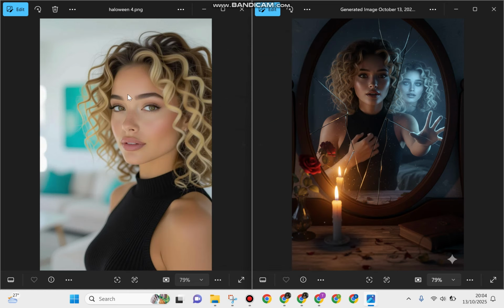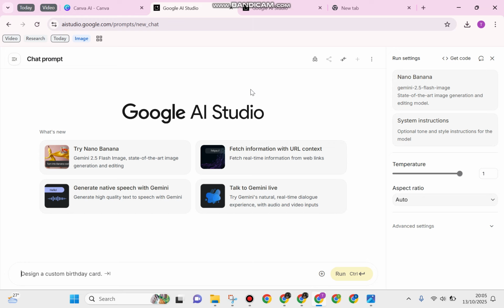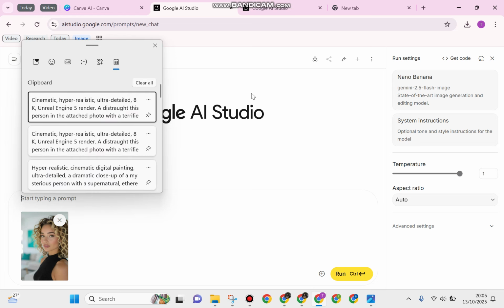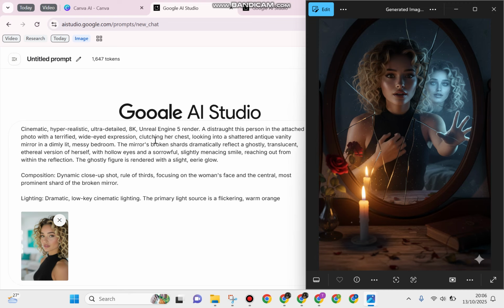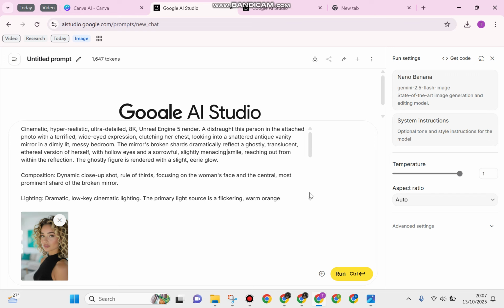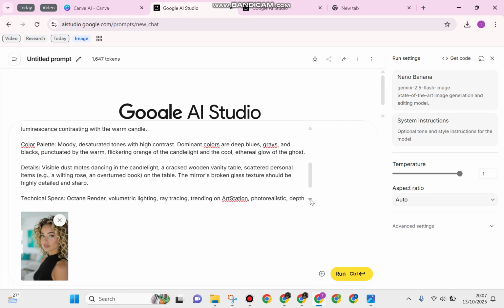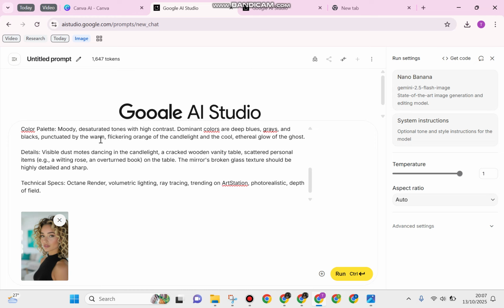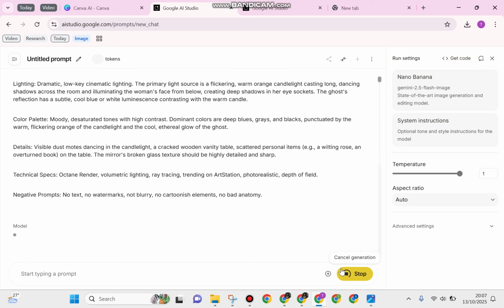How to Easily Turn Portraits into Spooky Ghost Images Using AI Prompts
Learn how to transform a normal portrait into a spooky haunted reflection using AI image generation tools like Google AI Studio and Google Gemini. This tutorial covers accessing the platform, uploading your image, and using a detailed cinematic prompt to generate a ghost figure in a shattered antique vanity mirror with dramatic low-key lighting.

0:00 Transform Photos into Haunted Reflections
0:45 Accessing Google AI Studio and Gemini
1:20 Uploading Images and Entering AI Prompts
3:15 Running the AI Generator and Viewing Results